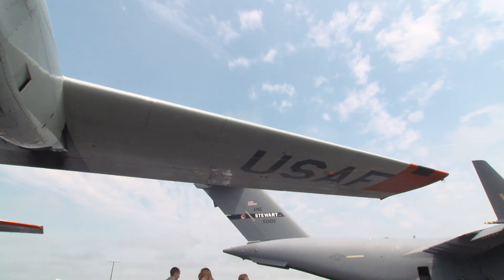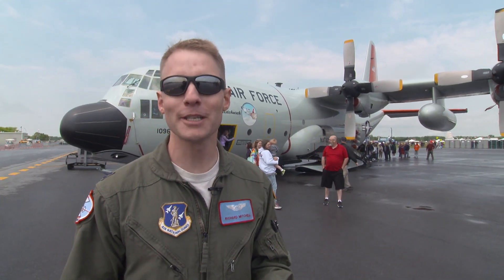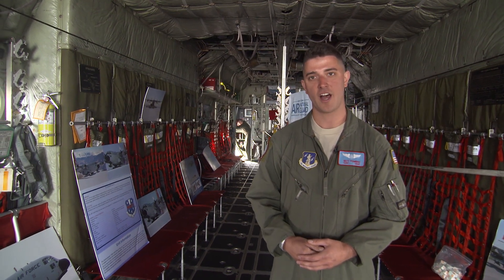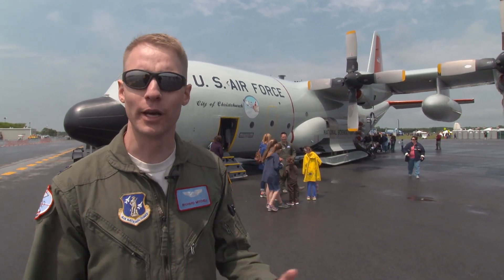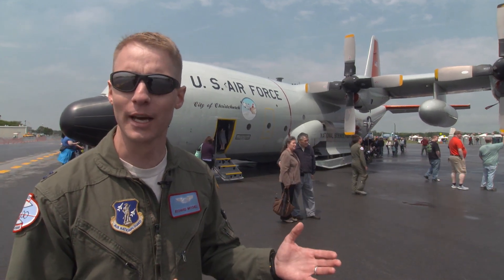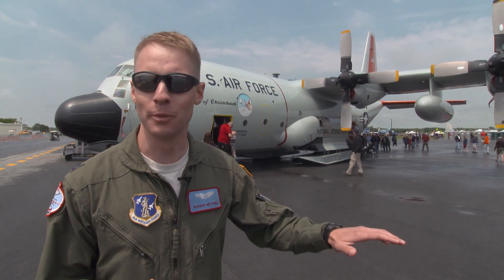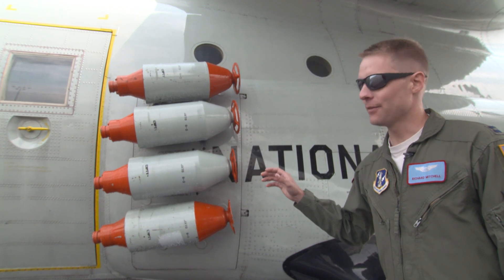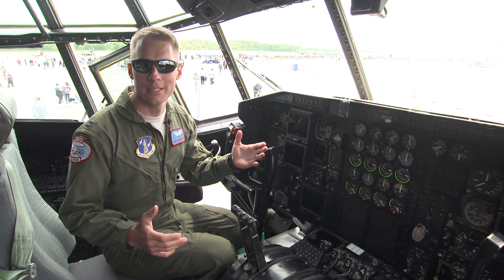USAF Lockheed LC-130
The Lockheed LC-130 is a ski-equipped United States Air Force variant of the C-130 Hercules used in the Arctic and Antarctic. Ten are currently in service with the 109th Airlift Wing of the New York Air National Guard.

Here's an inside (and outside) look at the LC-130, with the team of the 109th Airlift Wing.